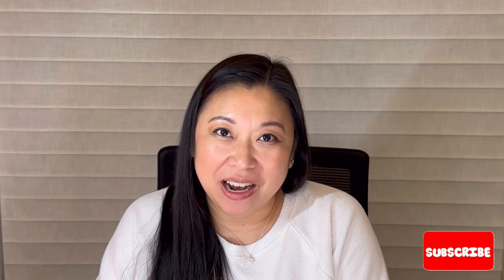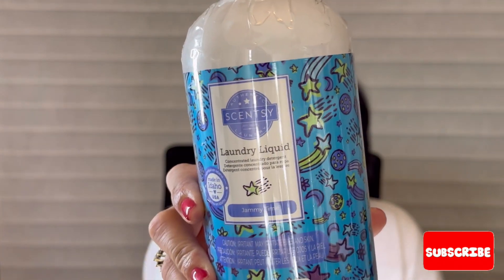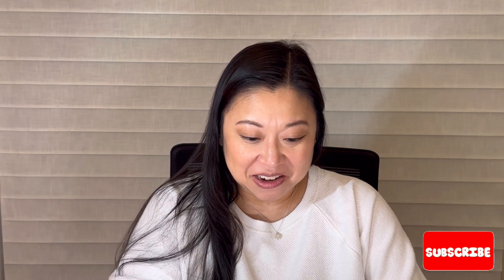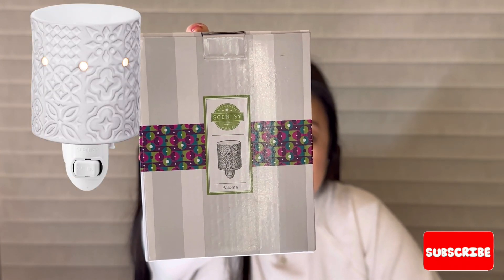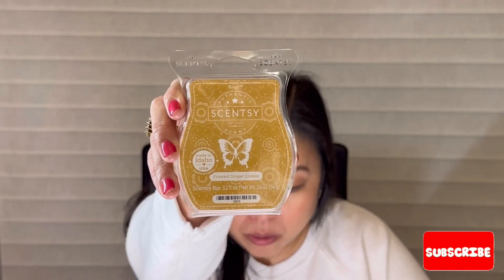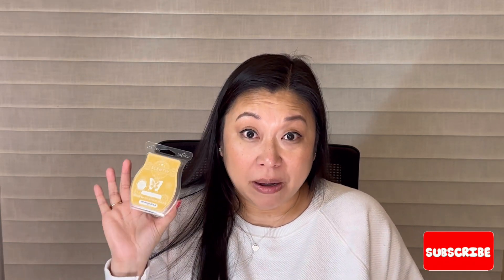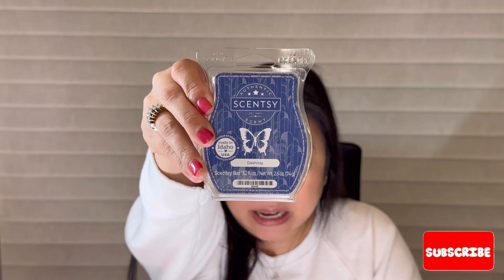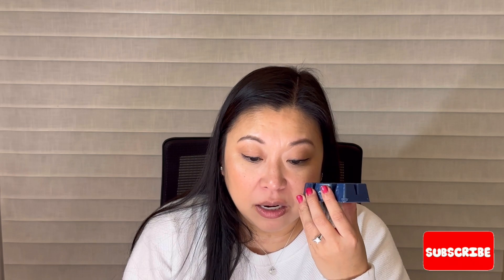Scentsy - January 2024 Party Close Out - Double Rewards!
✨I am an Independent Scentsy Consultant.